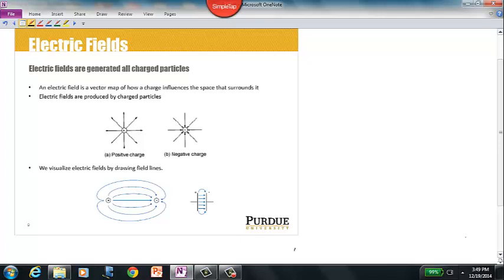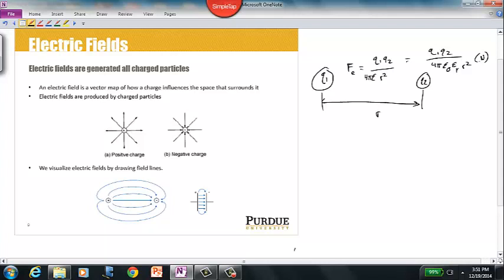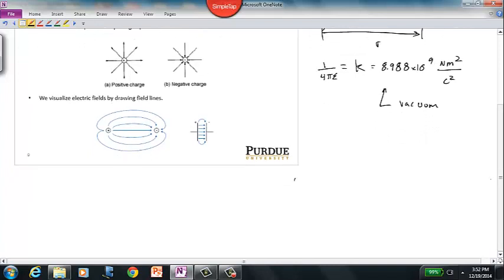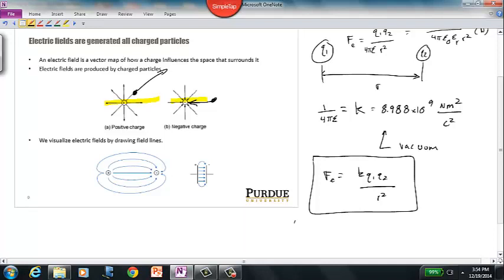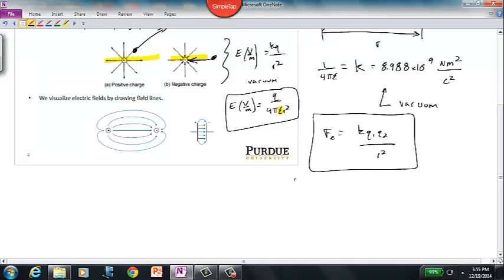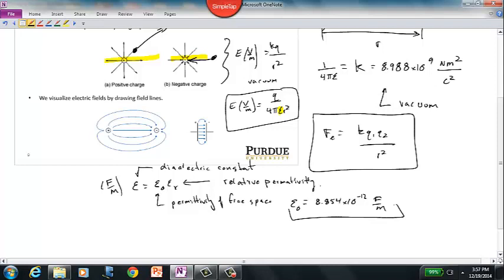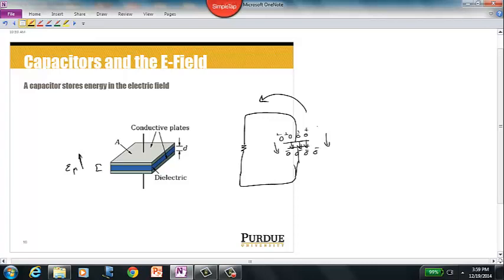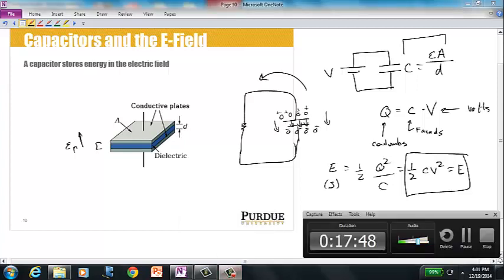Topic 2 Part 2 Electric Fields